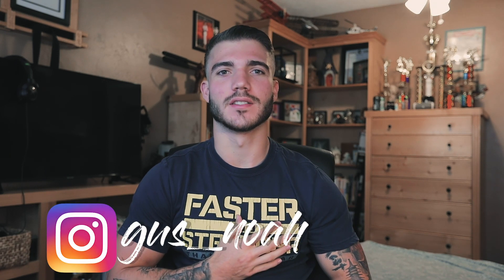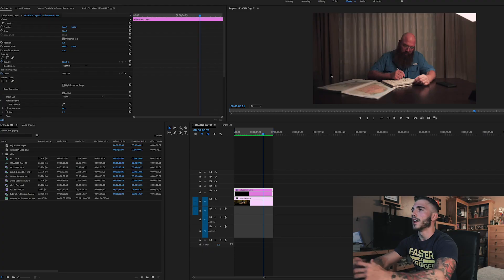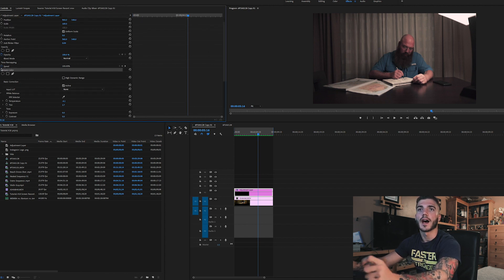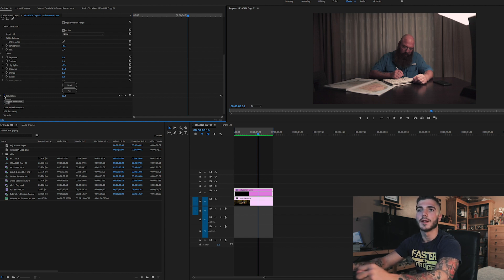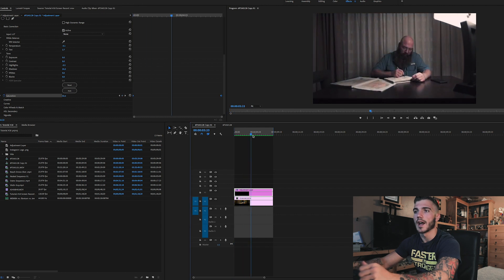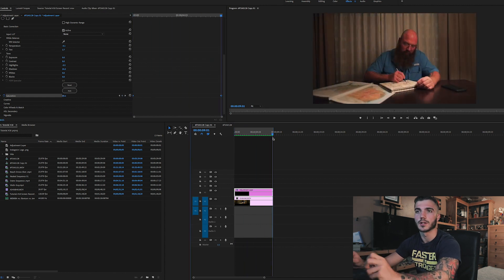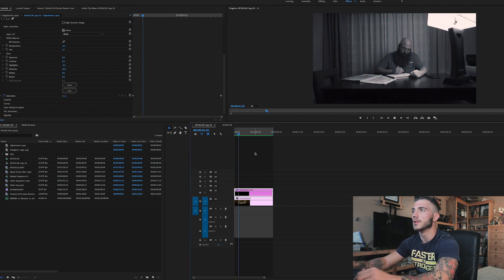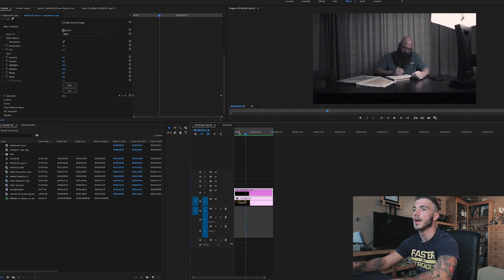Desaturated Fade in Effect in Premiere Pro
Welcome back to the channel everyone! The topic that I am going to be showing you all today is a simple effect that will help improve your fade in and fade outs for your videos. I as well put the link for the color grading pack I released last week down below for you all to use and also the link for the tutorial explaining how to use and apply those Luts to your videos.

Etsy Link for the Luts Pack:

By: Mako

Song: MEMBA vs. Illenium vs. Jon Bellion - School X Its All On U X Luxury (NAI Mashup)